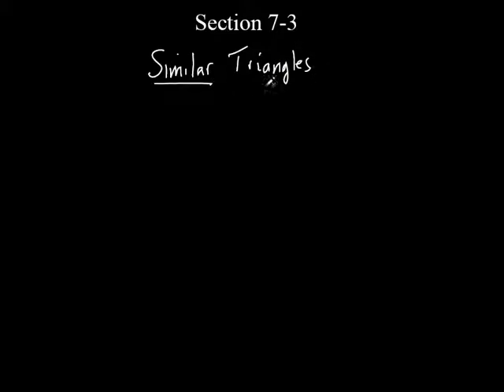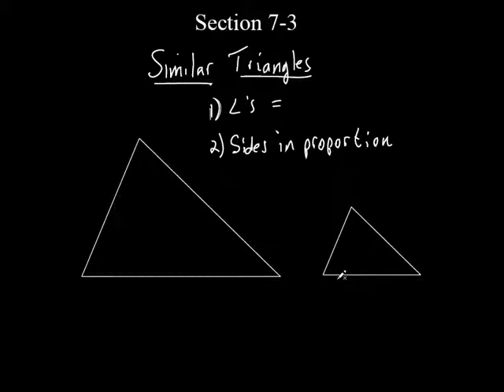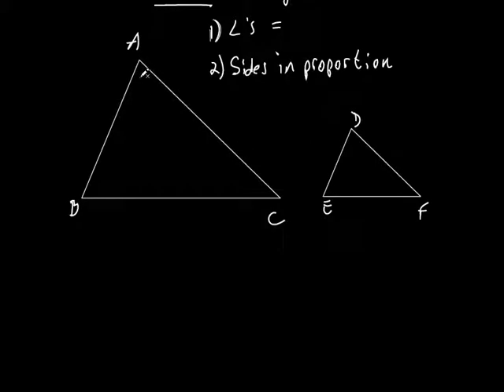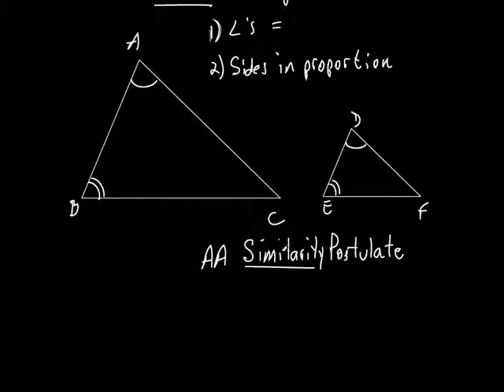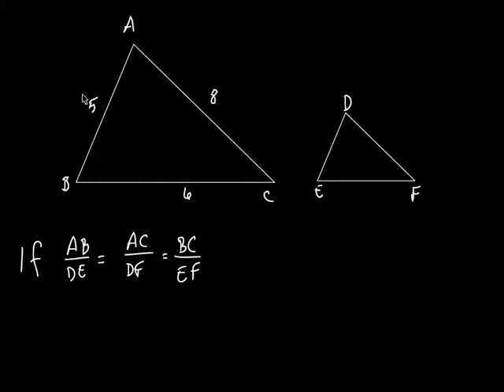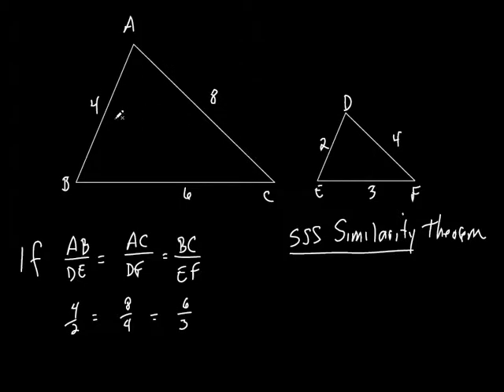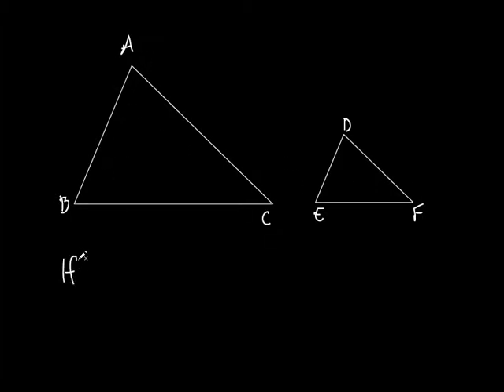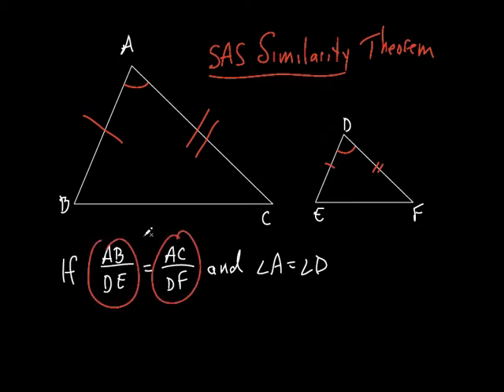3 Section 7 3 Similar Triangles